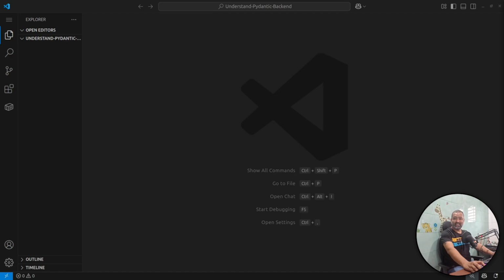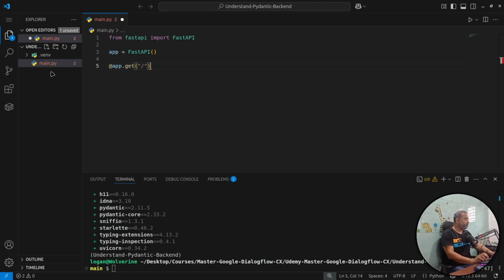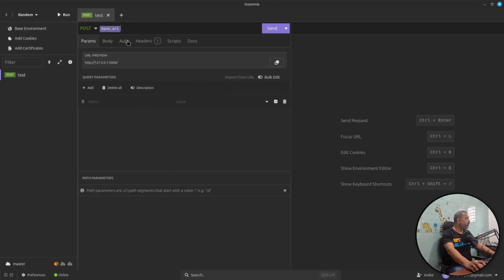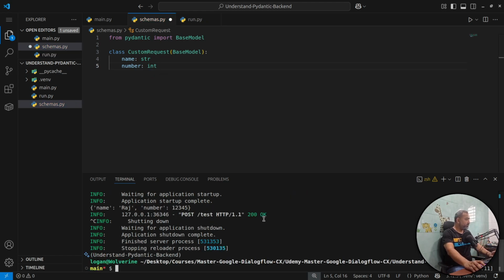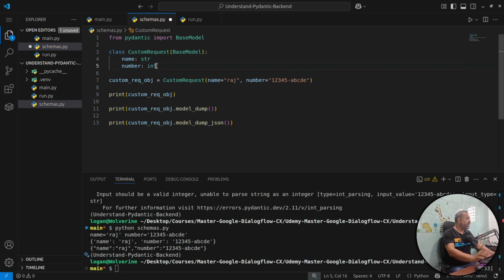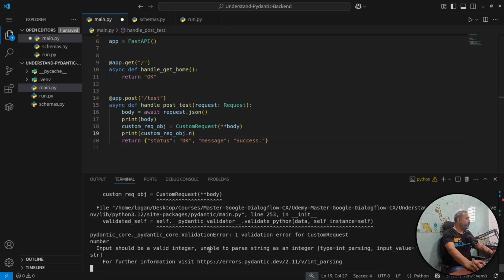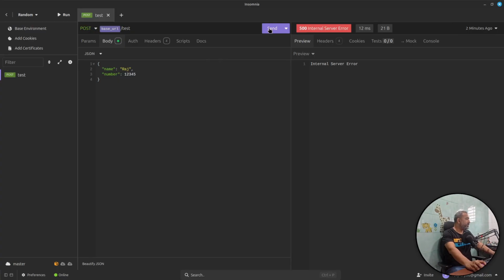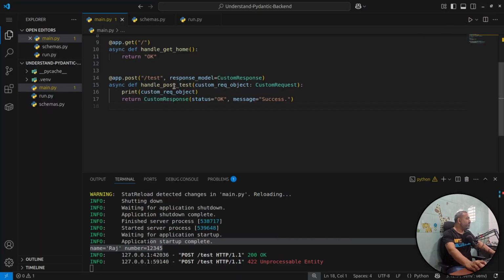FastAPI + Pydantic Tutorial – Validate Your Data Like a Pro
In this video, I dive deep into the power of Pydantic, a data validation and parsing library used in modern Python backend development (especially with frameworks like FastAPI and Flask).

🔍 What you’ll learn:
How to convert incoming HTTP requests into structured Pydantic model instances.
How to return responses by converting Pydantic classes into JSON automatically.
How data validation works for both requests and responses, making your API more reliable and bug-resistant.

By the end of this video, you’ll understand why Pydantic is so powerful and how to use it effectively in your Python backend applications. This is a beginner-friendly tutorial with hands-on examples and real-world insights.

🧑‍💻 Whether you’re building APIs with FastAPI, Flask, or any other framework, this video will boost your understanding of type-safe backend development.

✌️ Peace.